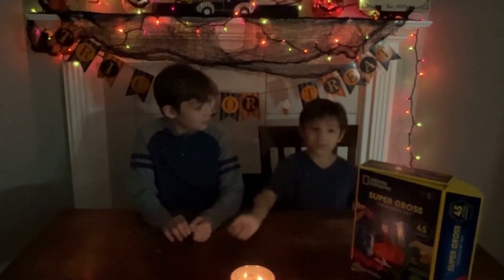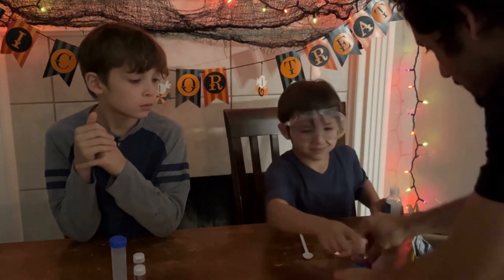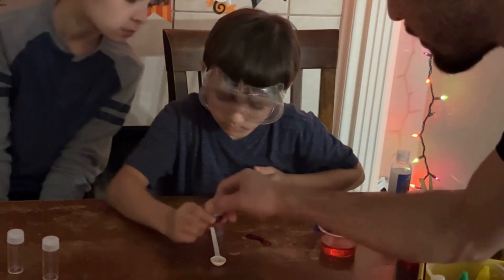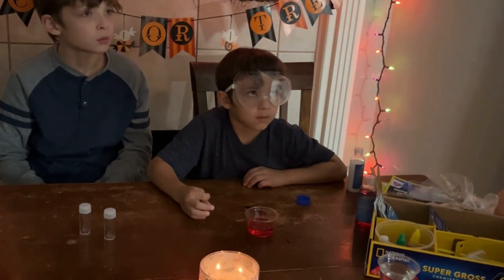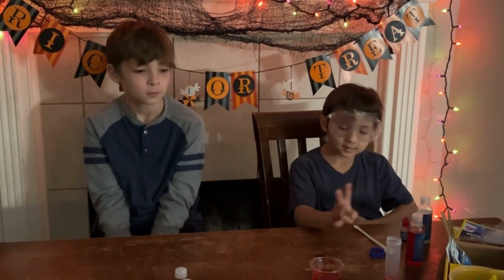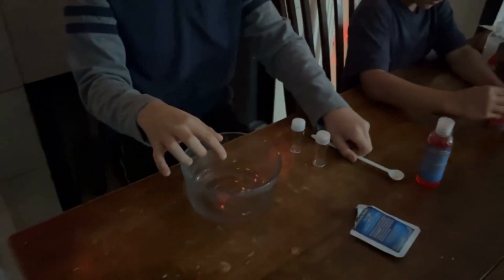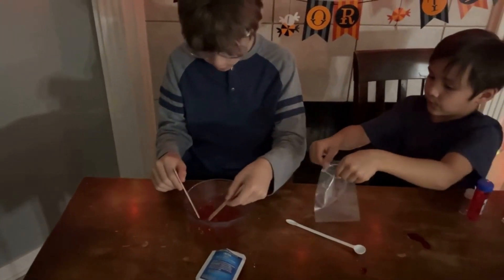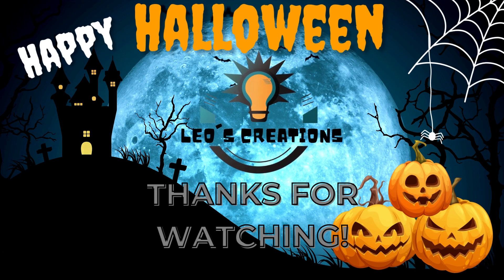National Geographic-"Super Gross" Chemistry Set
🔬 Dive into the world of scientific wonders with Leo's Creations! 🧪 In our latest video, we explore the National Geographic 'Super Gross' Chemistry Set, unveiling 45 mind-boggling experiments! Watch as we concoct oozing eyeballs and create disgustingly realistic guts - just a sneak peek into the grossly fascinating world of chemistry! 👁️🧠